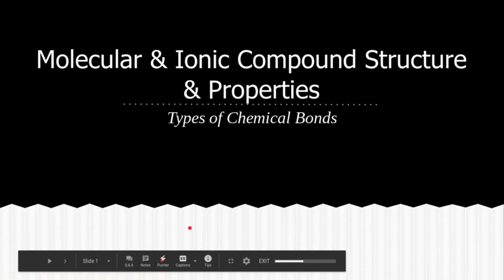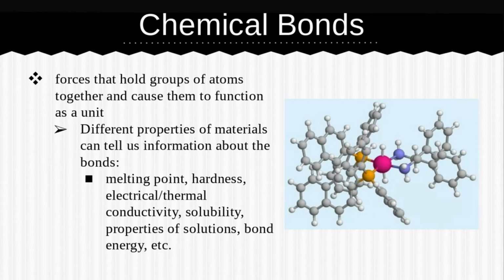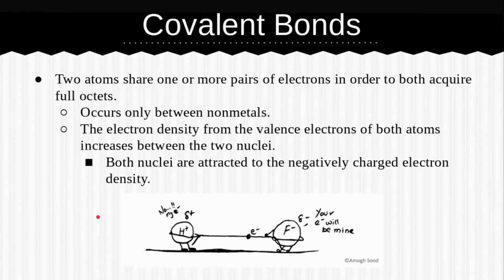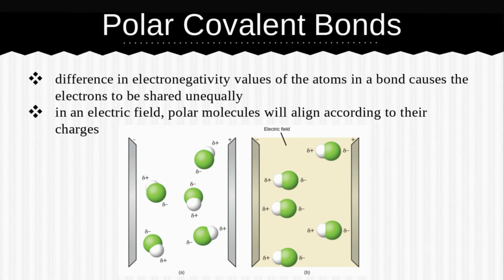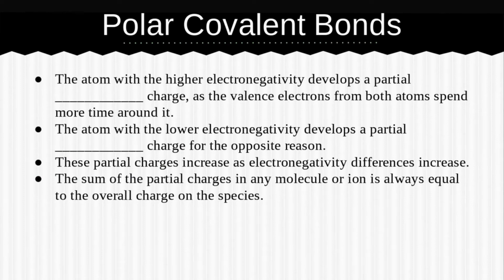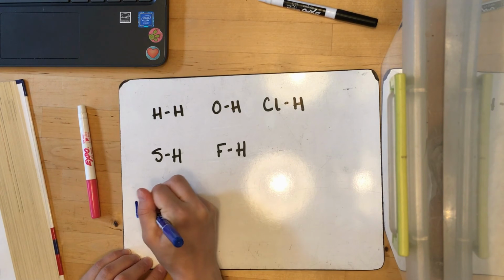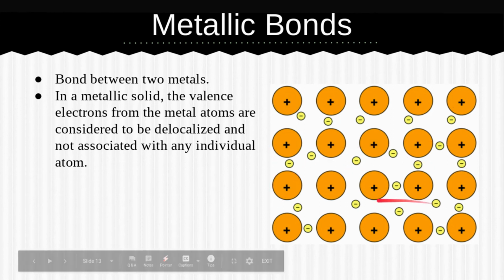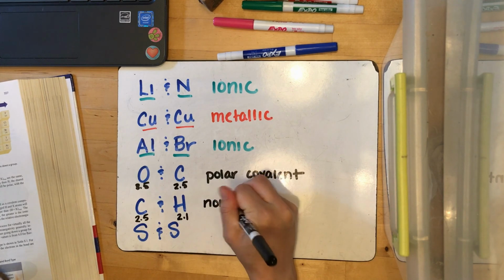Types of Bonds - AP Chem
Overview of ionic, metallic, polar covalent, and nonpolar covalent bonds